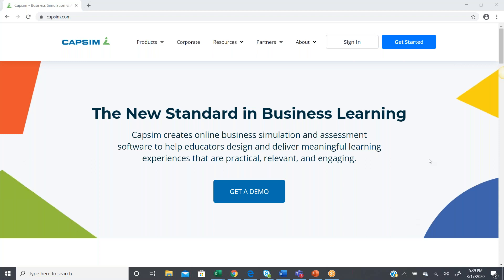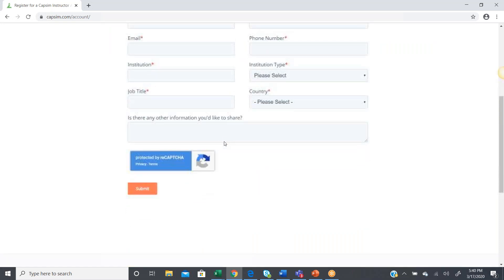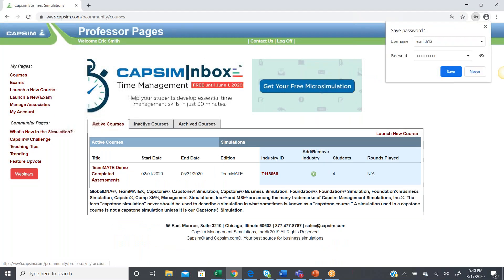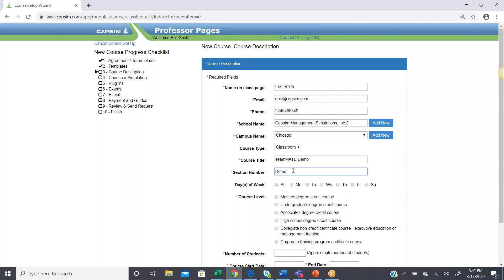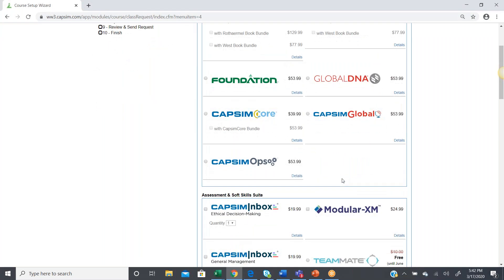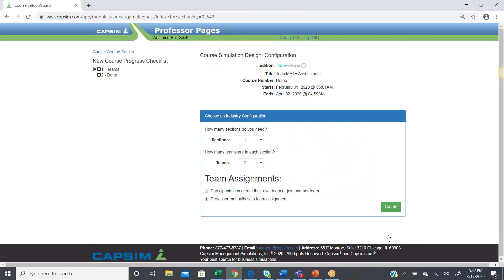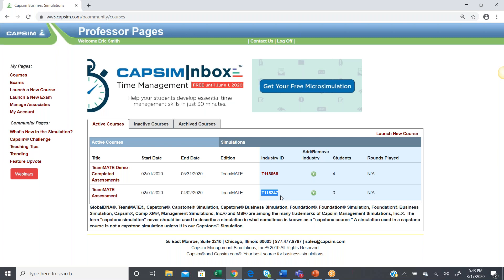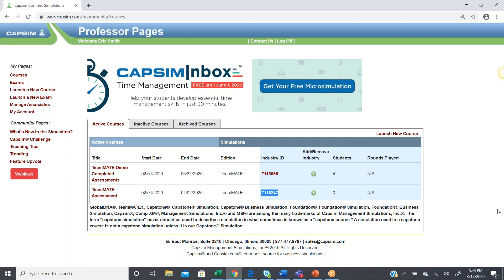TeamMATE: Creating your course